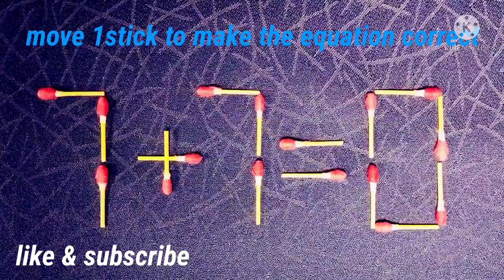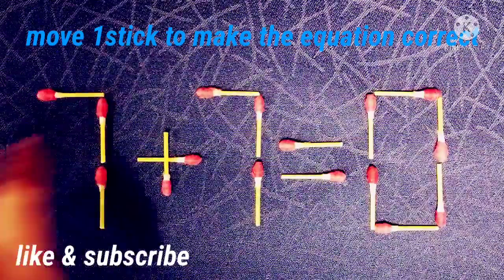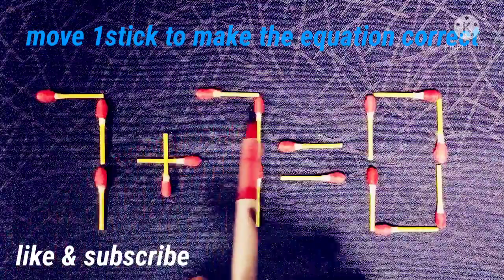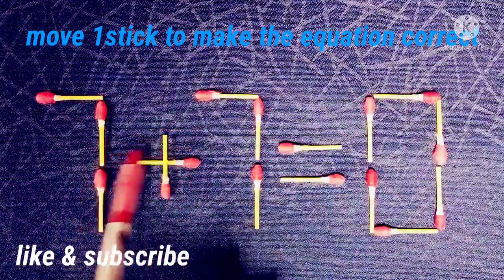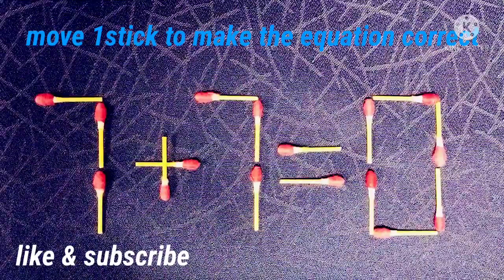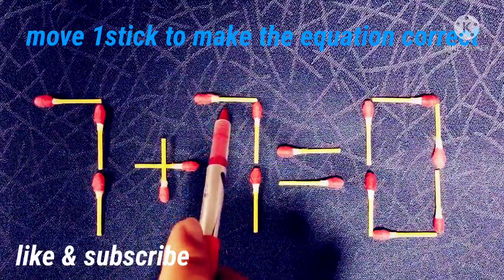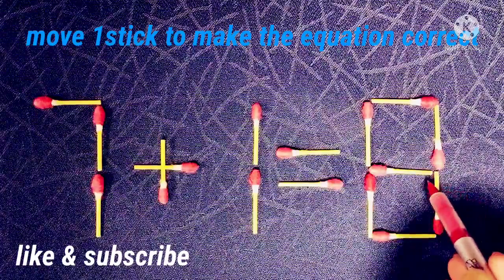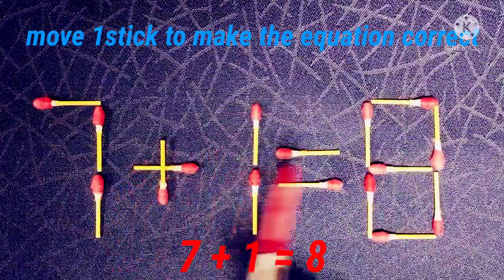Puzzle IQ test 7 + 7 = 0.. move 1stick to correct the question.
Jameskie DocTV